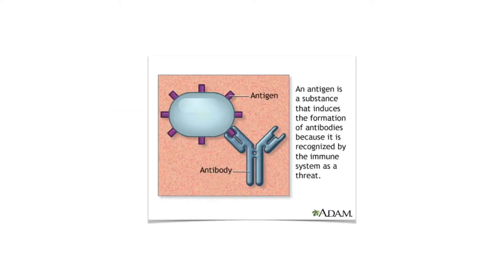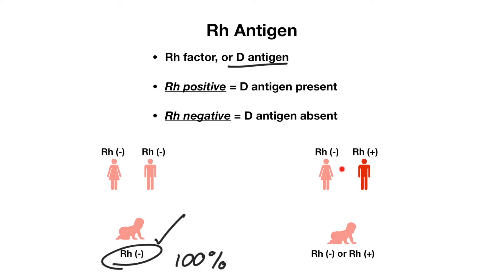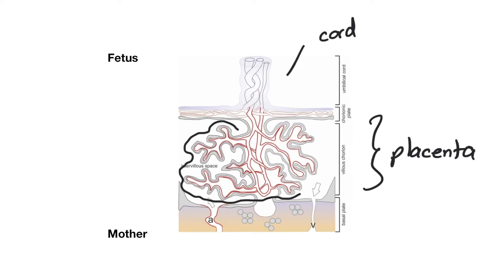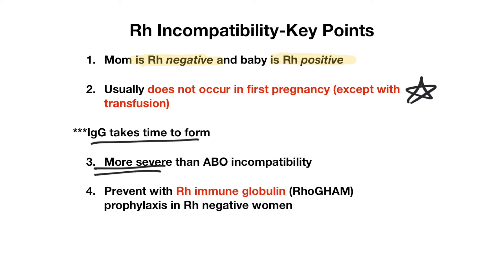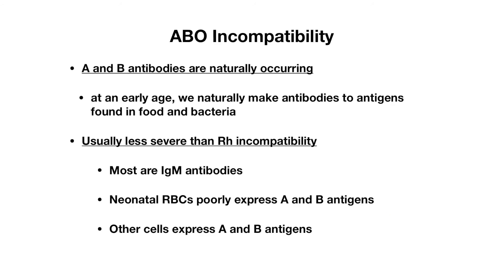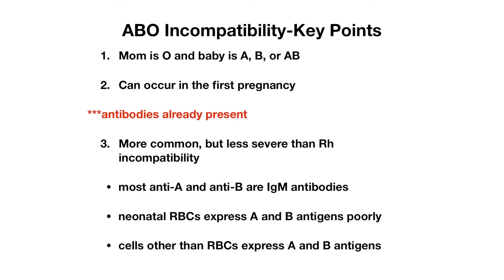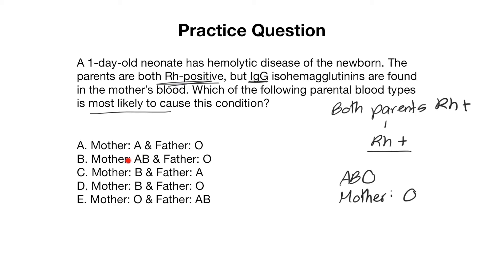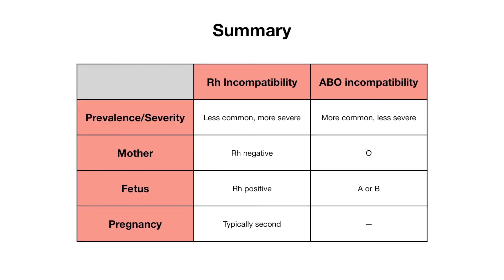Hemolytic Disease of the Newborn EXPLAINED | Rh and ABO incompatibility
Learn all about Rh and ABO incompatibility. We'll start by going over some immunology basics, compare Rh and ABO incompatibility, and end with a practice question to solidify your understanding of hemolytic disease of newborn.

-Video Content-
00:00 Overview
00:53 Rh incompatibility
04:22 ABO incompatibility
07:05 Practice question
08:39 Summary